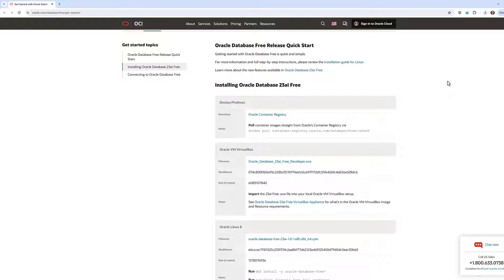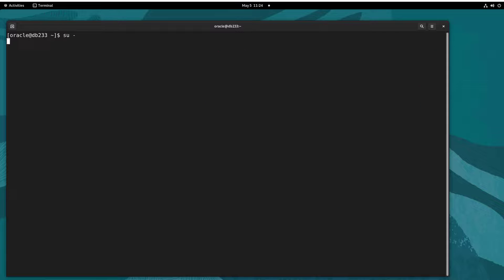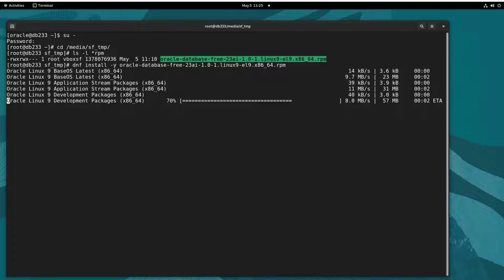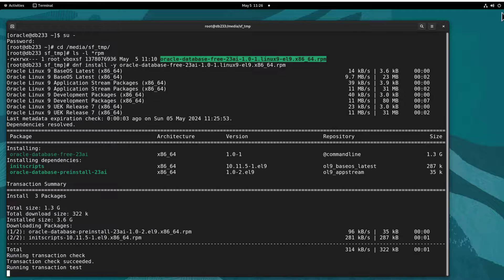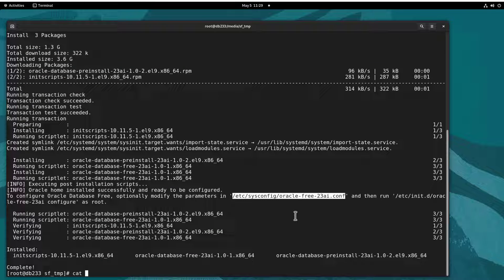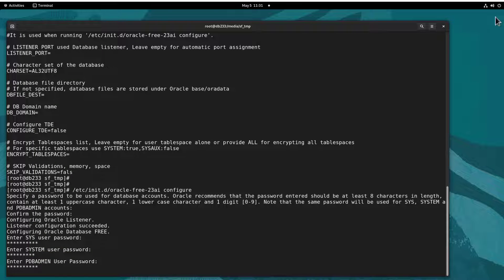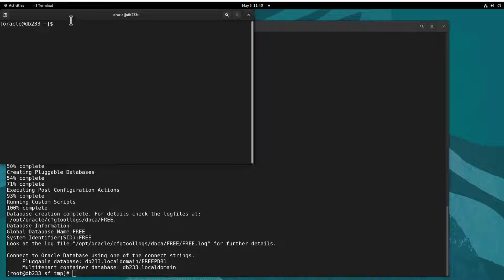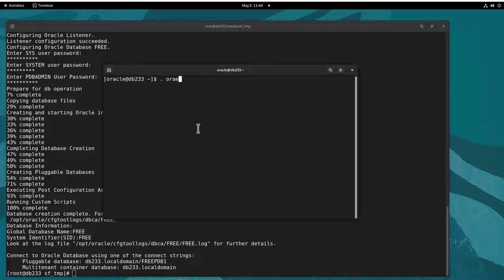Beginner's Guide - Installing 23ai on Oracle Linux 9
You can install Oracle Database 23ai with just a few commands on your Linux machine. Here's a quick run through of the process.

The Podcast!